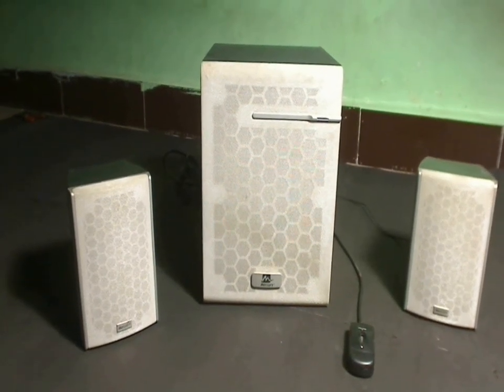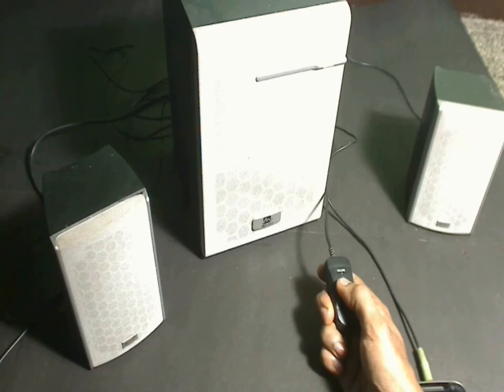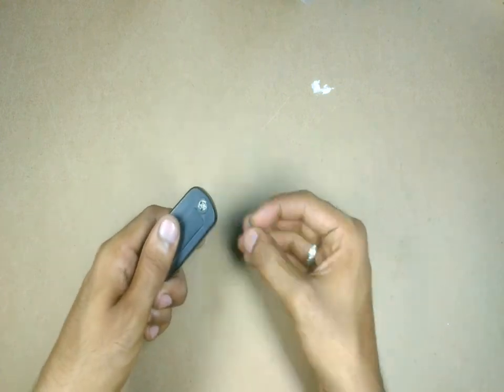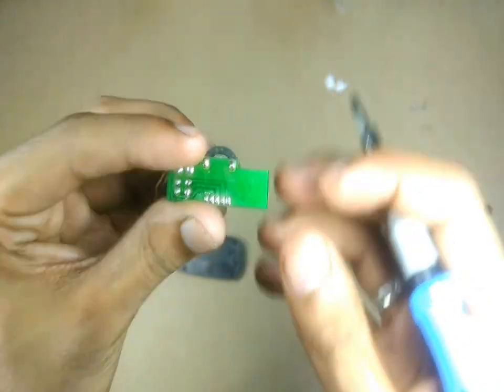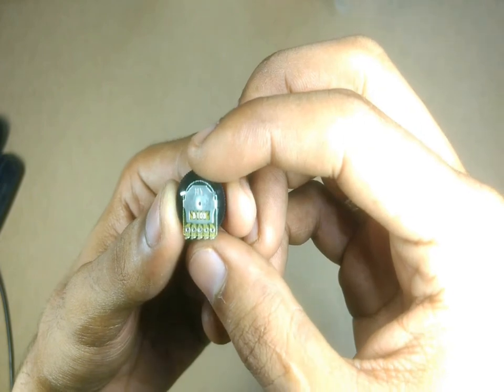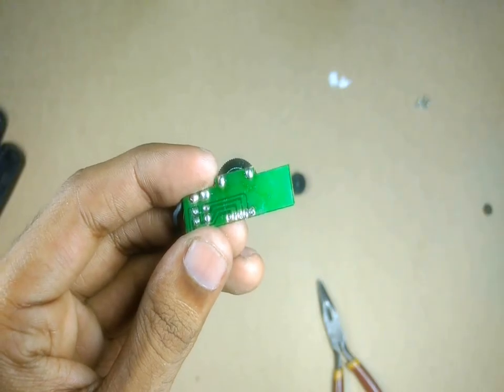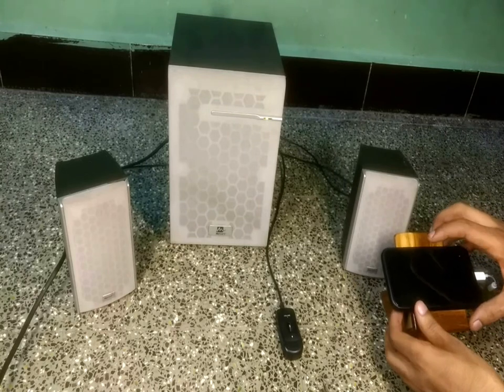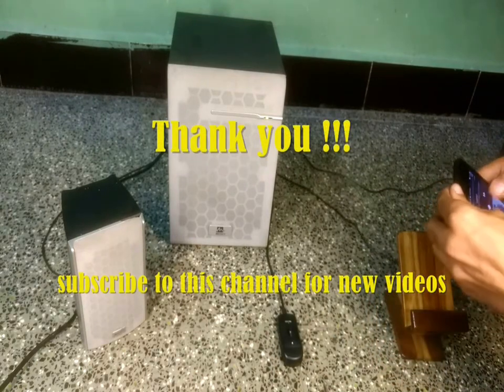Home Theatre Music System Repair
In this video we will repair Home theatre music system whose one of the speakers is not working.